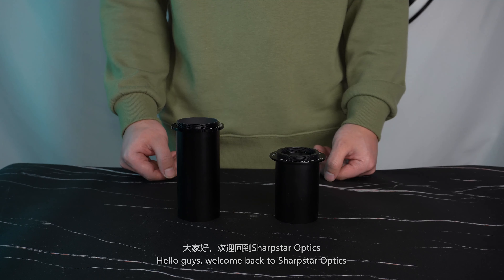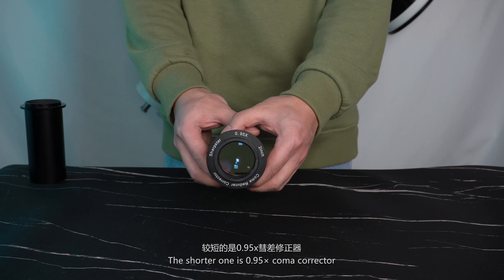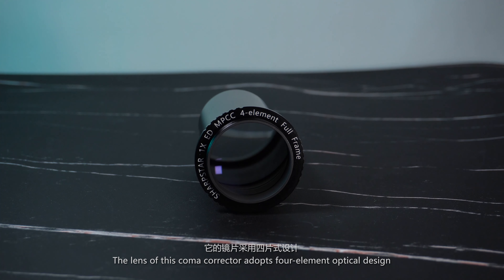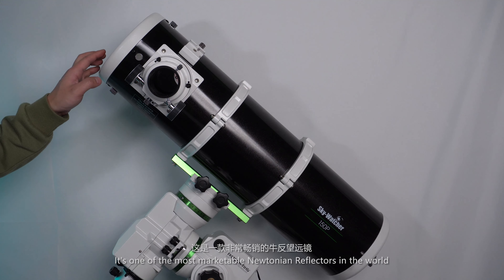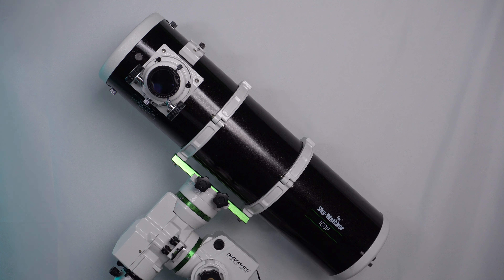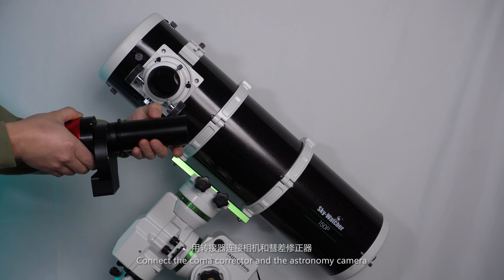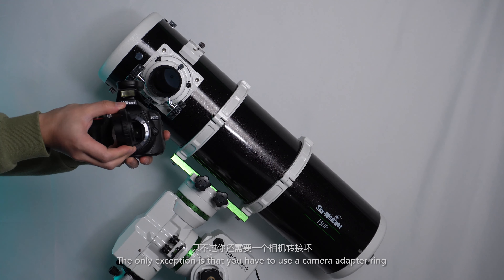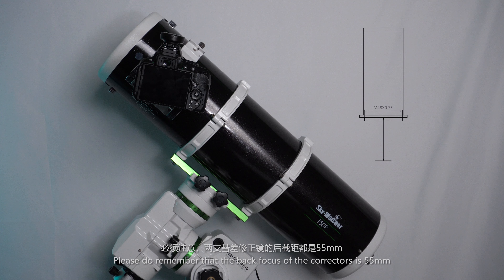Sharpstar 1× & 0.95× Coma Correctors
Sharpstar 0.95× corrector is designed with a three-element lens structure, integrated with reducing function and the reduction factor is 0.95. If you use this corrector on a f/5-focal-ratio reflector, the practical focal ratio will be f/4.75. And it supports APS frame imaging.

Sharpstar 1× corrector adopts four-element optical design, and one of which is an ED glass. Compared with the former corrector, it has a more powerful ability in abberation correction. And it supports full-frame imaging.

The camera-end of the correctors has M48×0.75 thread and the other end of the corrector accommodates standard 2 inch filters.

Both correctors have a back-focus of 55mm.